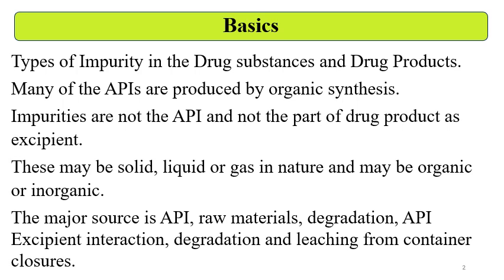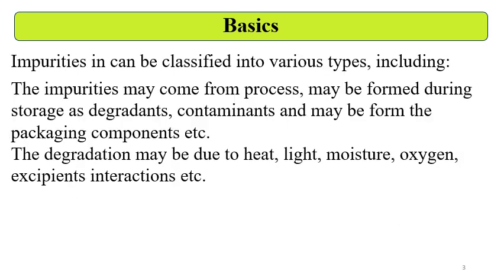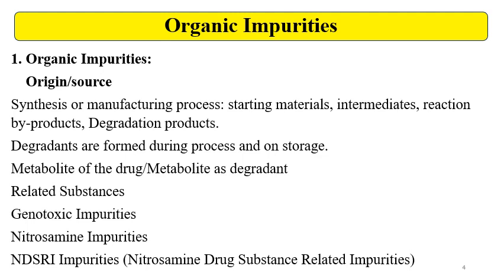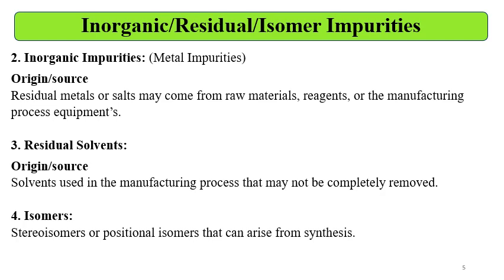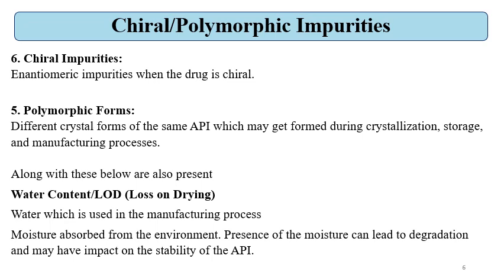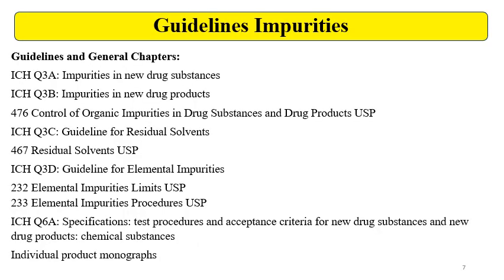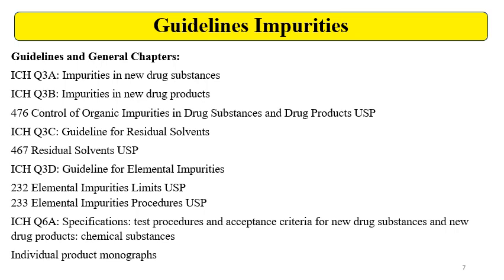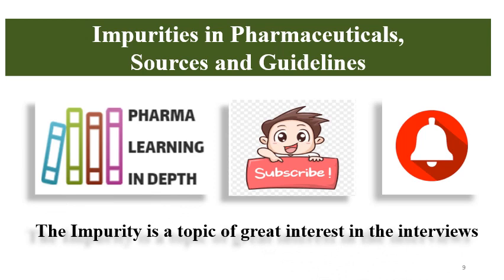Impurities in Pharmaceuticals: Sources and Guidelines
In this comprehensive video, we delve into the critical topic of impurities in pharmaceuticals, exploring their sources and the guidelines that govern their management and control. Understanding impurities is essential for ensuring drug safety, efficacy, and regulatory compliance.

What You’ll Learn:

Types of Impurities: Discover the various types of impurities that can affect pharmaceutical products, including process-related, degradation, and contamination-related impurities.
Sources of Impurities: Learn about the common sources of impurities, from raw materials and manufacturing processes to storage and handling practices.
Regulatory Guidelines: Explore the key guidelines provided by regulatory agencies like the FDA, EMA, and ICH for identifying, quantifying, and controlling impurities in pharmaceuticals.
Impact on Product Quality: Understand how impurities can influence the safety, effectiveness, and stability of pharmaceutical products, and why rigorous testing is essential.
Who Should Watch:
This video is ideal for pharmaceutical professionals, quality assurance experts, regulatory affairs specialists, and students seeking to enhance their knowledge of impurity management in pharmaceuticals.

Join us as we navigate the complexities of impurities in pharmaceuticals and ensure the highest standards of drug quality and safety!